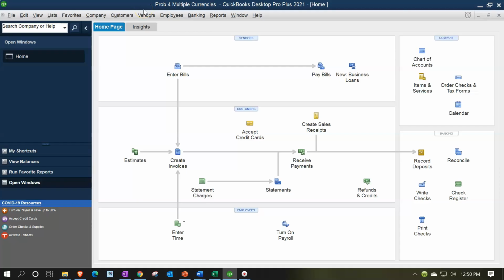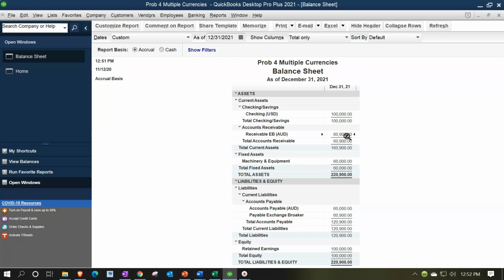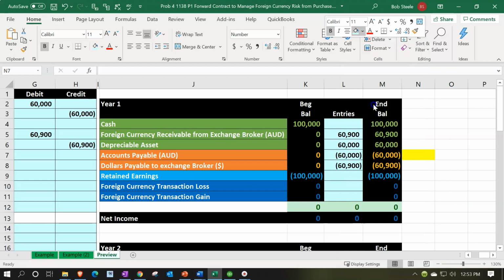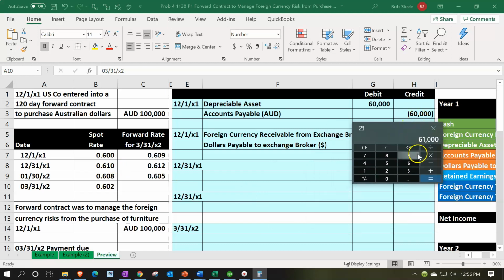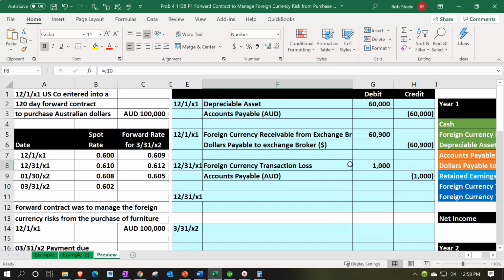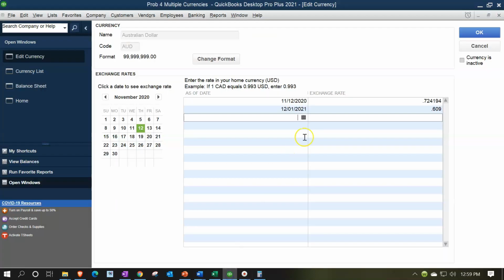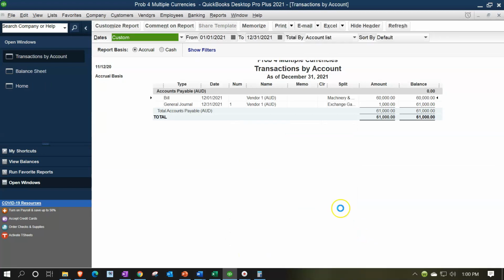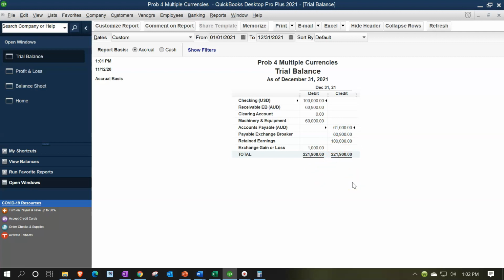Adjusting Entry Accounts Payable Foreign Currency 1500 QuickBooks Pro 2021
Adjusting Entry Accounts Payable Foreign Currency